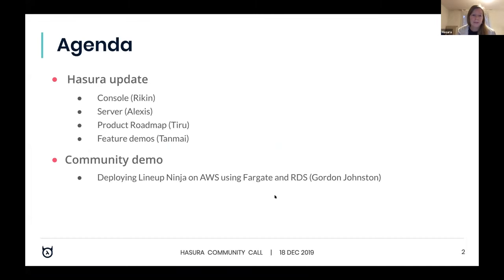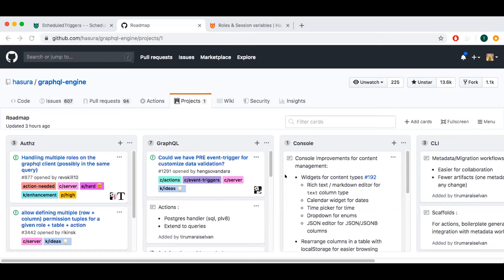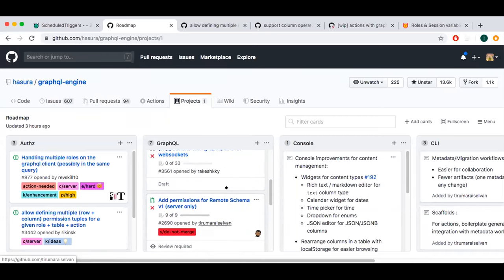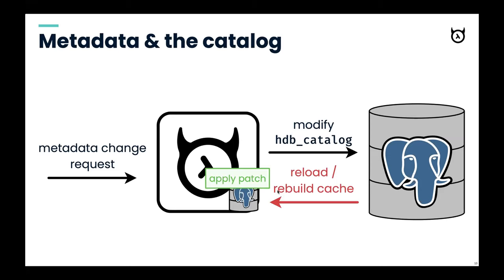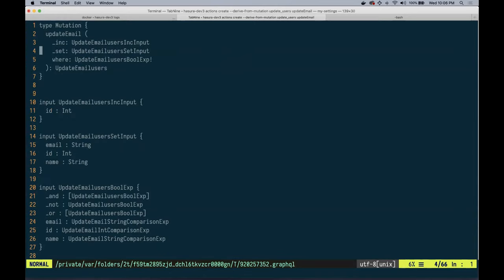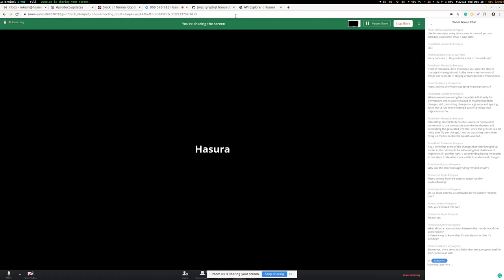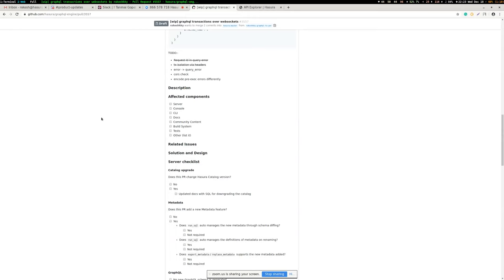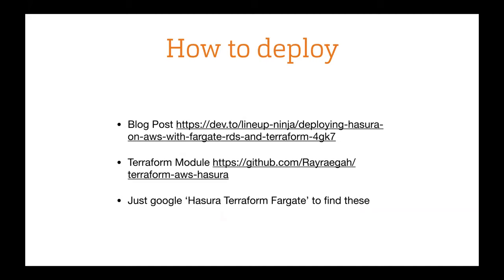Hasura Community Call December 2019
This was the second community call conducted by Hasura.

Hasura community calls are meant for both the user community, as well as the OSS contributor community. Hasura engineers share the work that we’re doing on the open source project, discuss upcoming features and answer your questions. We also have a short presentation by a community member showcasing what they’ve built for the Hasura community :)

This week's topics:

00:00 Intro
02:04 Computed fields & trackable functions - Console update by Rikin
09:01 Product roadmap & scheduled triggers - Product update by Tiru
25:32 Schema dependency management - Server update by Alexis
33:50 Actions preview with Zeit & GraphQL transactions over websockets - Feature demos by Tanmai & Rakesh
56:28 Deploying Lineup Ninja on AWS using Fargate and RDS - Community demo by Gordon Johnston